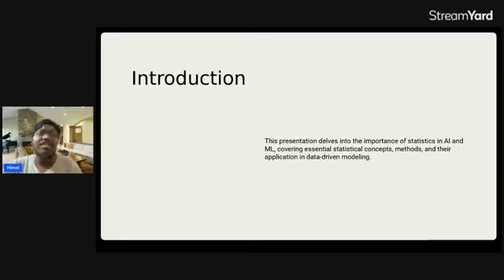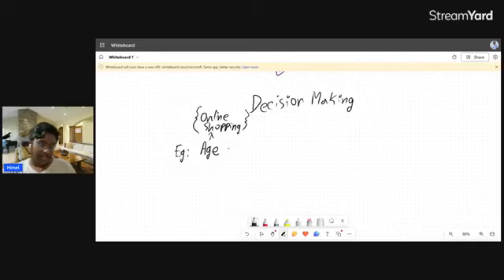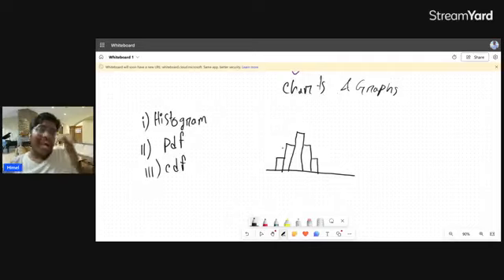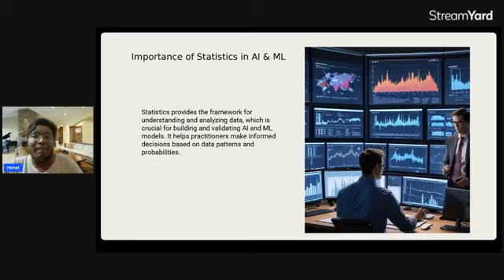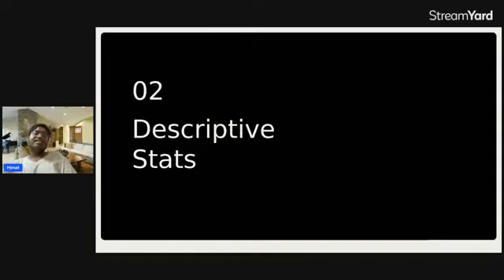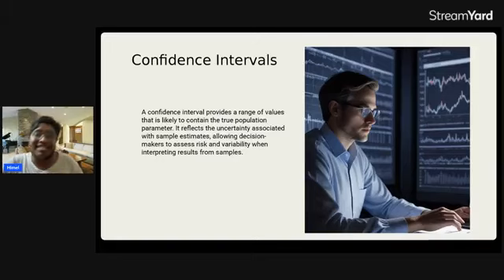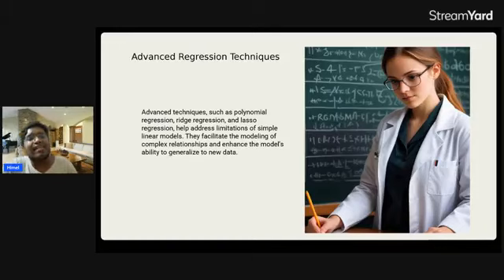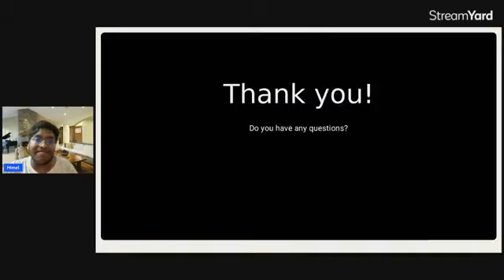Statistics for AI & ML